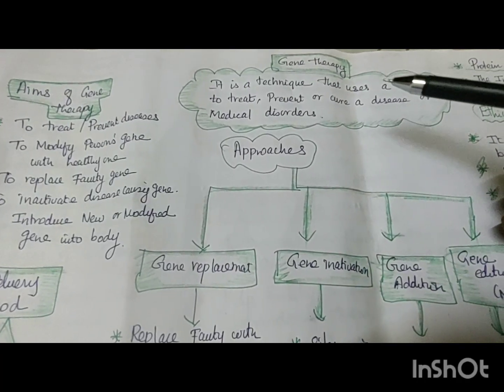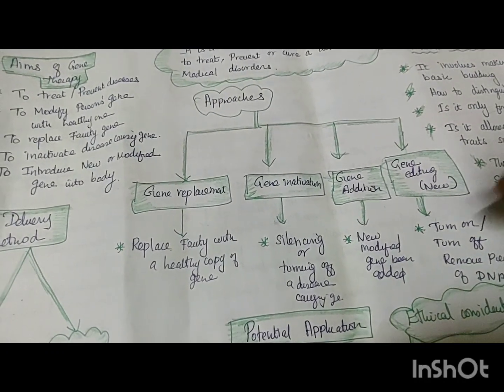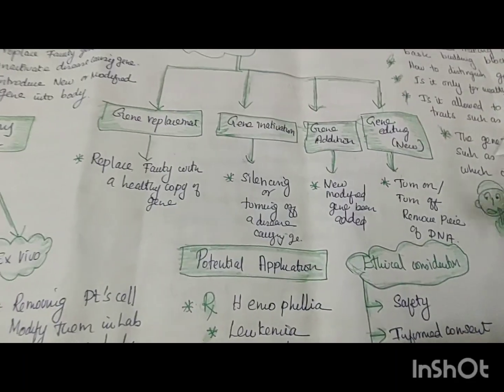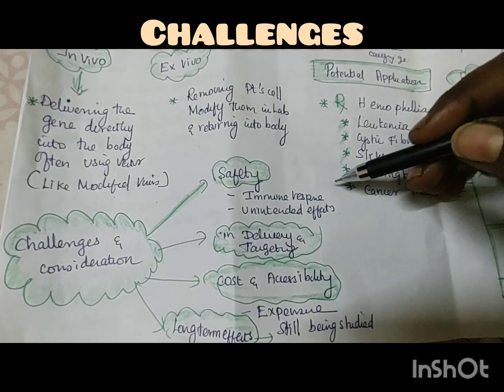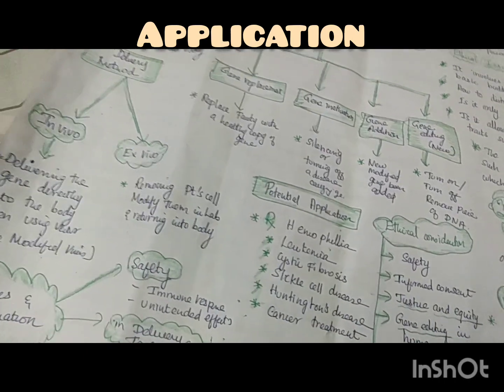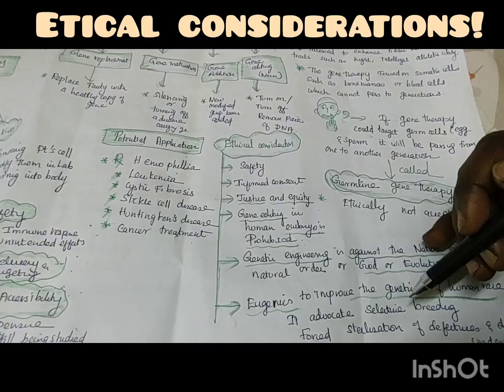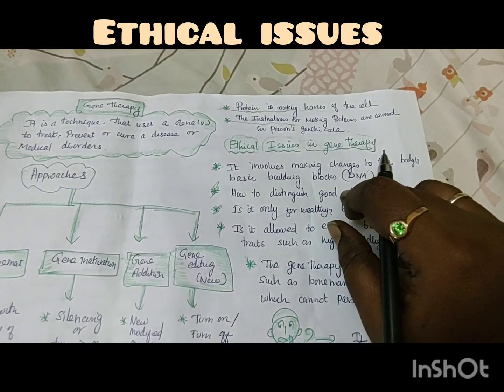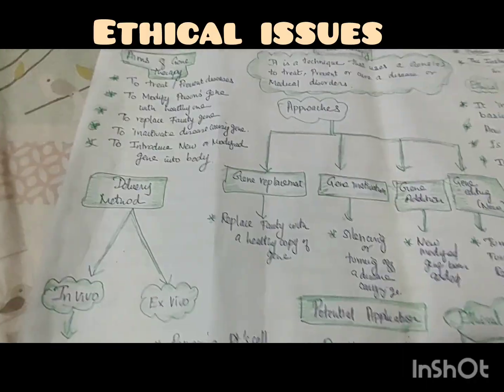Nursing Insights: Gene therapy | Genetics |gene editing